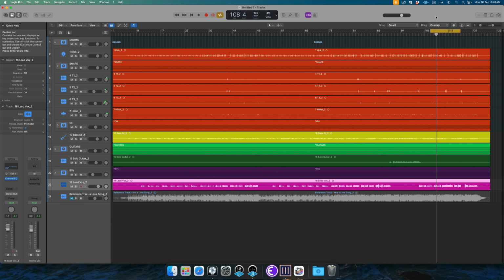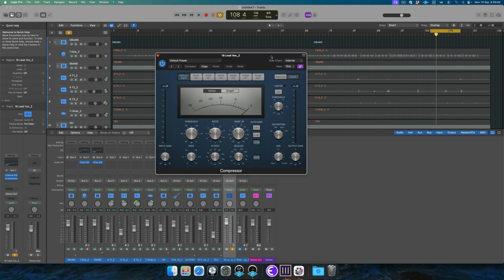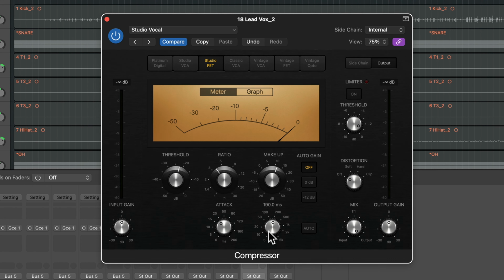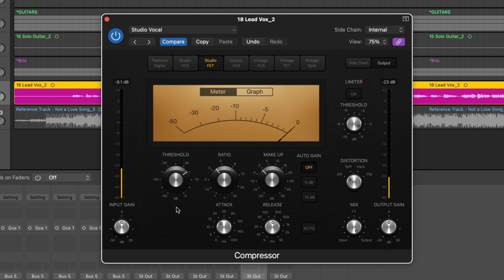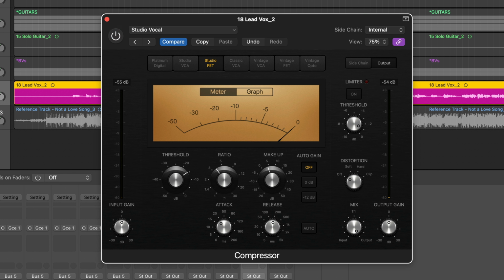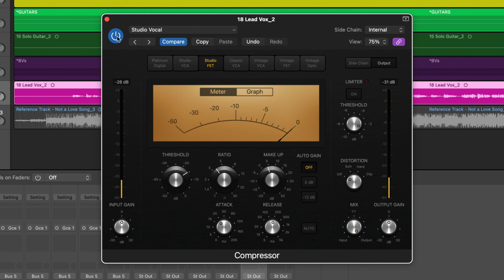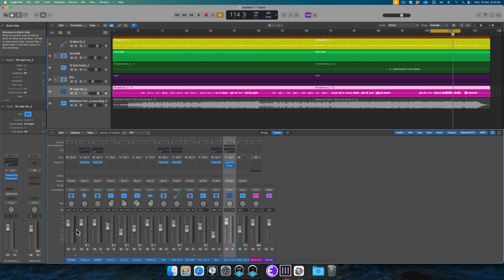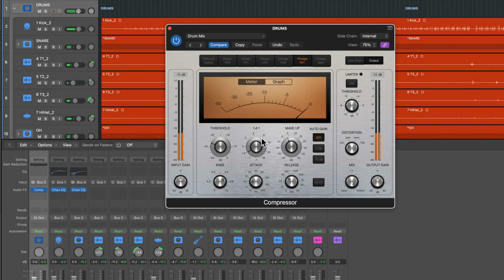Basic Audio Mixing Techniques 8 - Compression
This is a free course for high school teachers and students where they can learn about the music recording and mixing process.
You can download the free accompanying workbook in ePub or pdf format, along with audio files to do practise mixing

All audio files are free to use within an education context and must not be shared online without written permission from Learning Ideas Ltd and Duncan Ferguson.

To learn more about our Music Technology courses and resources for teachers, as well as our other music theory and ear training resources please